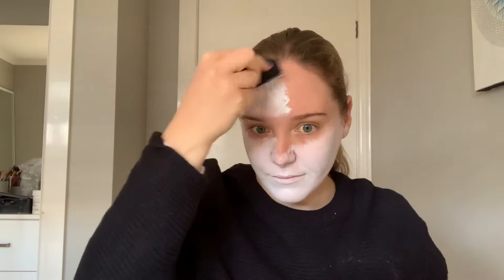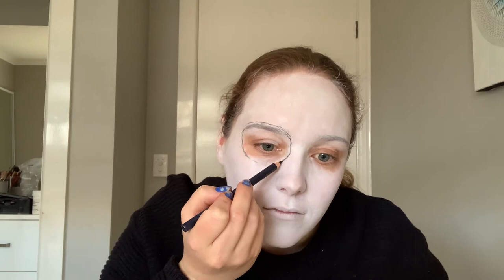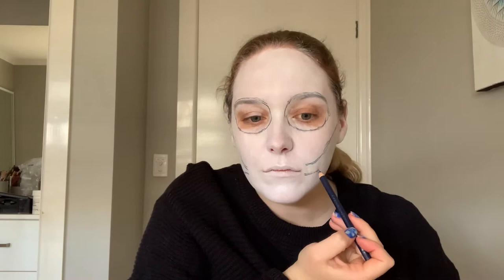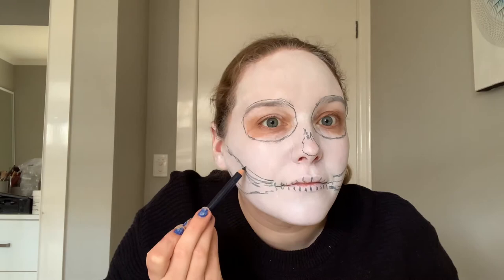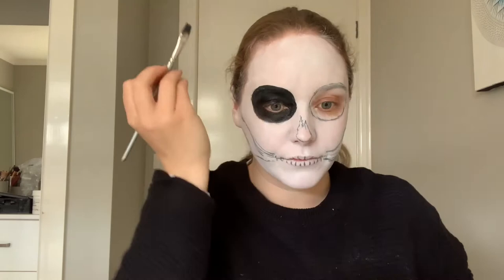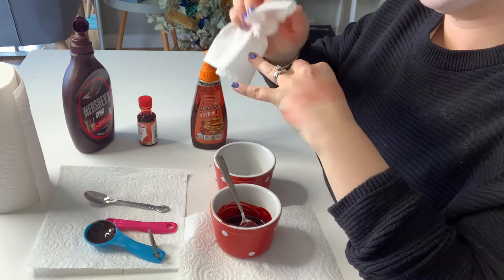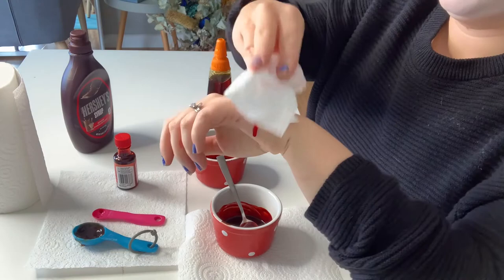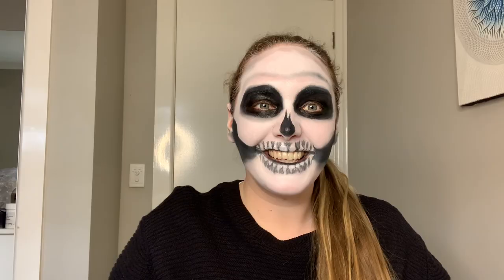Halloween Face Painting and Special Effects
Prepare for Halloween as you learn to create spooky looks, guided by local make-up artist Skye Drake MUA!

Skye will show how to use easily to find materials and supplies found around your home or from the supermarket to create special effects makeup perfect to scare your family and friends this Halloween! Skye’s step-by-step and easy to follow tutorial will teach you how to turn your face into a skull and will even show you how sugar and toothpaste can be used to create fake blood and ‘scars.’